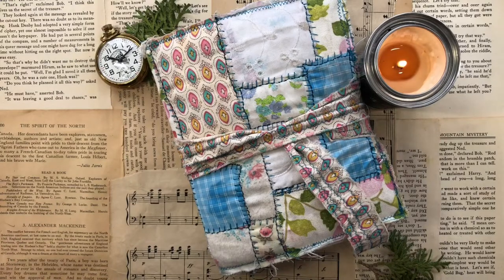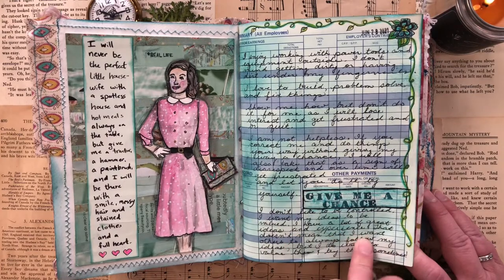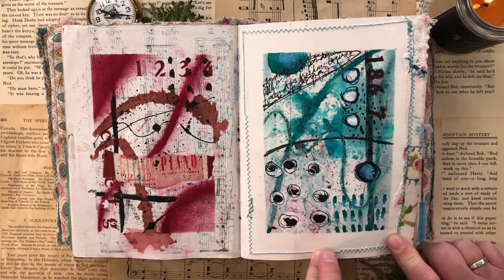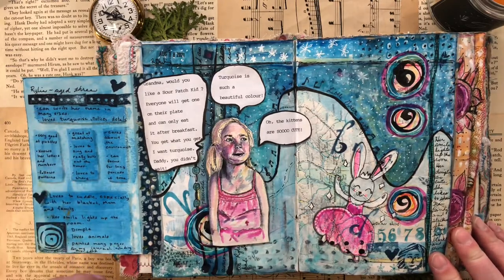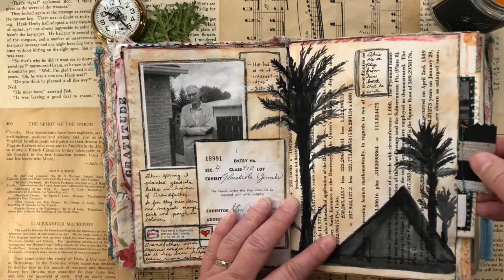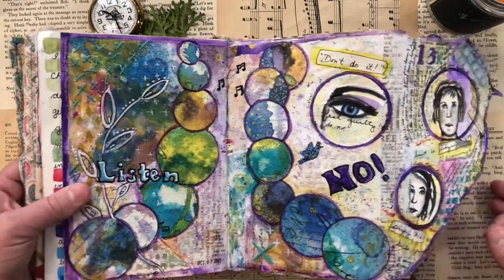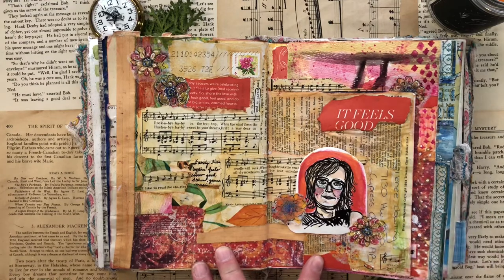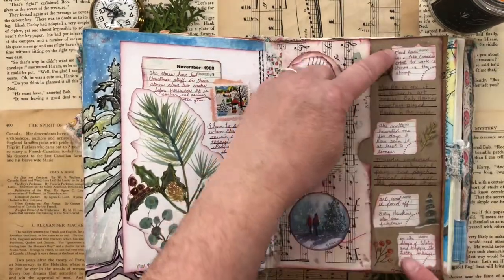Mixed Media Art/ Visual Journal Flip Through: Signature 1, With My First Cloth Cover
I will show you different ways to fill your visual/art journal and talk about techniques and some new supplies that I have utilized.

This journal is eclectic with many styles and reflects who I am… eclectic!

It is my first journal with a cloth cover… so nice to touch, but it got dirty from the mixed media.

Learn art techniques to express your own personal stories.

Be creative. Be happy. Be healthy.